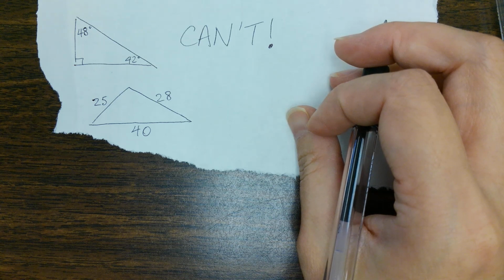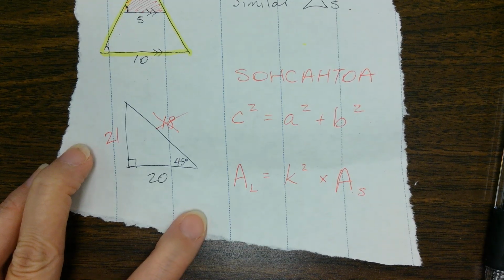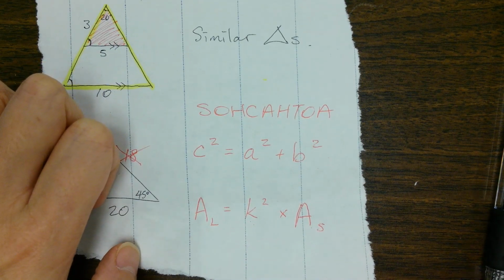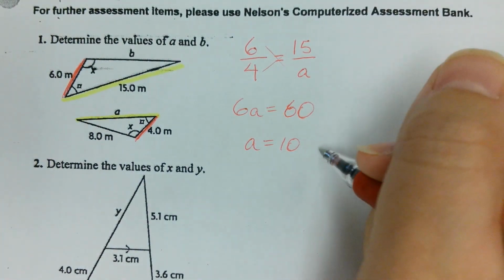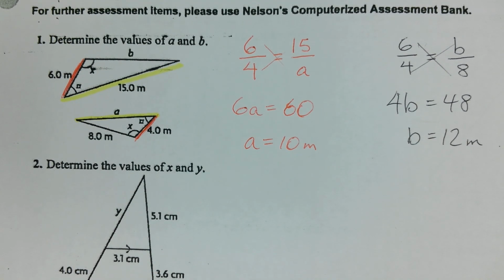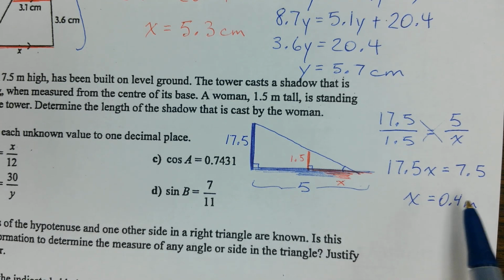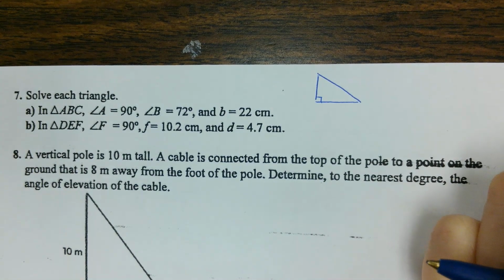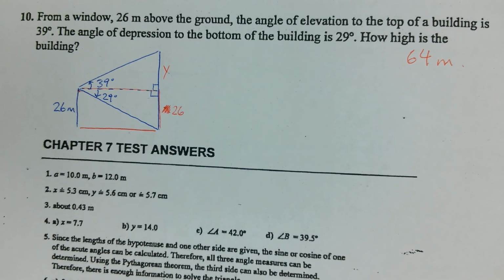Dec 5 - MPM2D - Trig Review 2